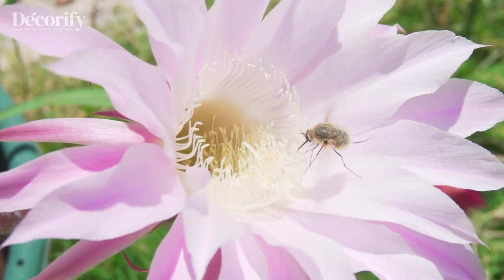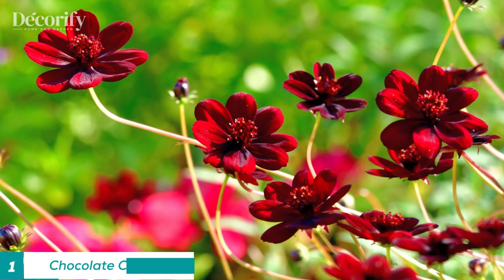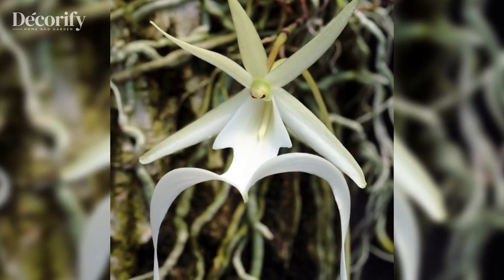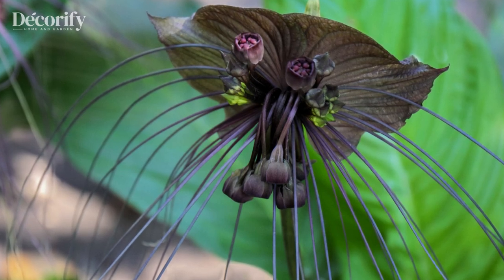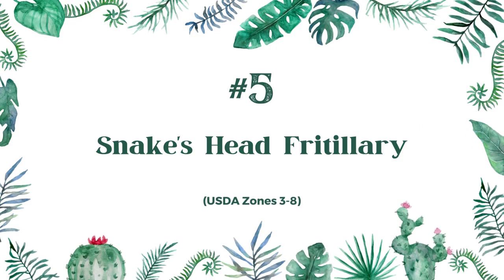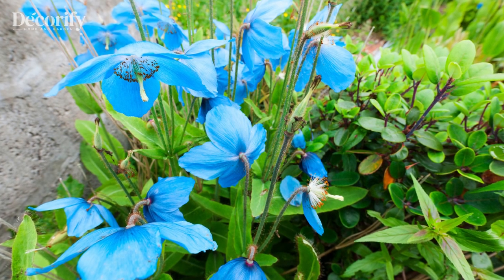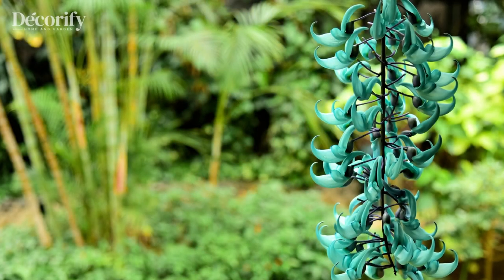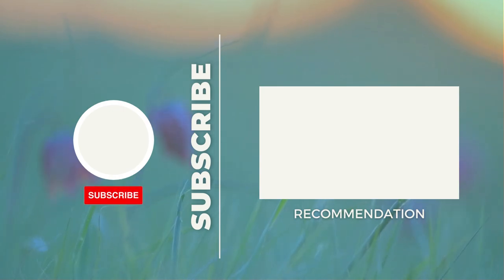7 Unusual Flowers You Need to See to Believe 😍 Rare and Exotic Flower Varieties for Your Garden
In this video, we explore 7 unusual flowers that you may have never heard of before. From the chocolate cosmos with its unique fragrance, to the ghost orchid, a rare and elusive flower native to Florida, we take a closer look at each of these fascinating blooms and discover what makes them so special. You'll also learn about the black bat flower, sea poison tree, snake's head fritillary, blue poppy, and jade vine. These flowers offer a range of colors, shapes, and fragrances, and are sure to inspire your next garden project. Whether you're an experienced gardener or just starting out, this video is for you! So sit back, relax, and enjoy learning about these 7 unusual flowers. Happy gardening!

⏱ Timestamp
00:00 Intro
00:35 Chocolate Cosmos (Cosmos atrosanguineus)
00:59 Ghost Orchid (Dendrophylax lindenii)
01:26 Black Bat Flower (Tacca chantrieri)
01:54 Sea Poison Tree (Barringtonia asiatica)
02:20 Snake's Head Fritillary (Fritillaria meleagris)
02:46 Blue Poppy (Meconopsis betonicifolia)
03:11 Jade Vine (Strongylodon macrobotrys)